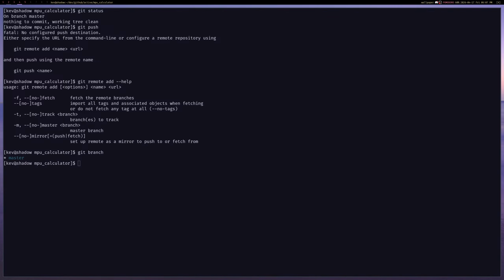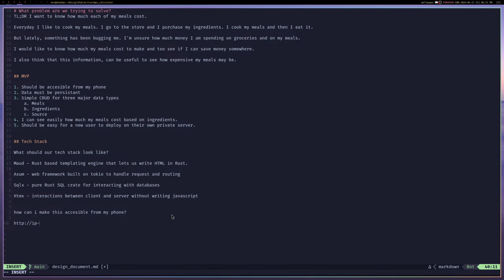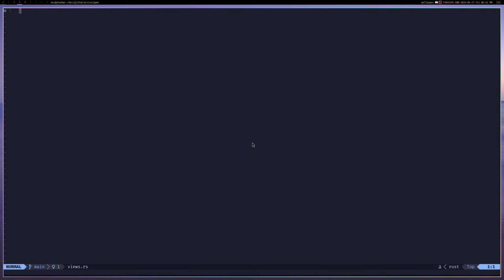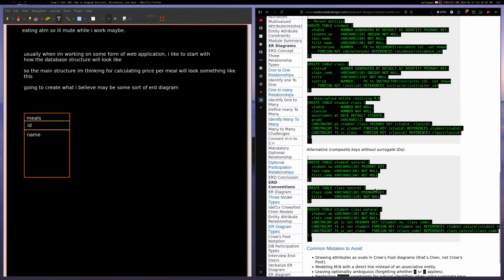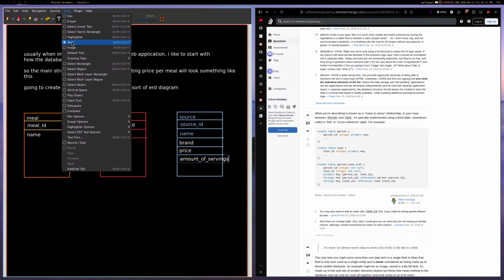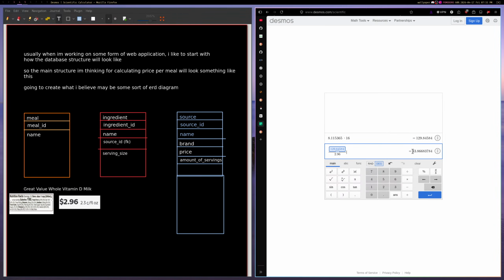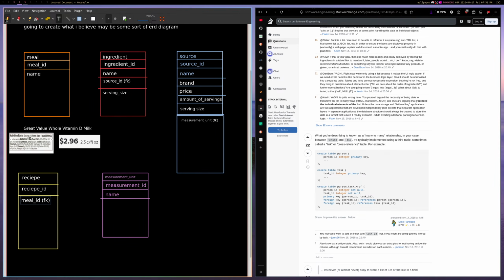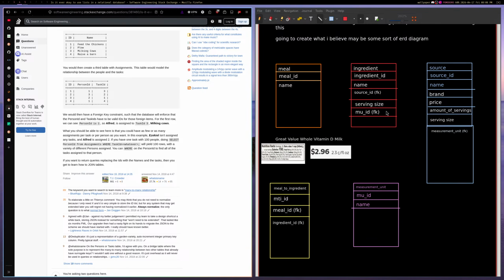learn the mash stack with me!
just me coding in rust. avoiding using ai for writing code to not out source my learning!

Want to create a web app but using a rust stack called MASH.